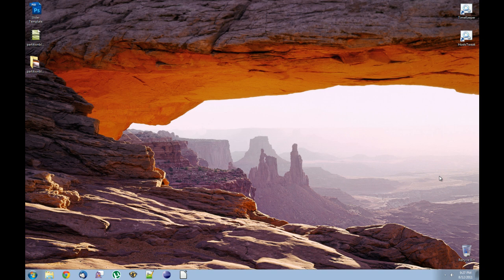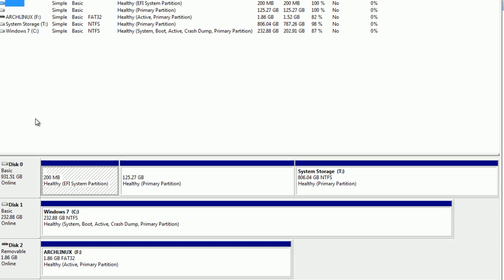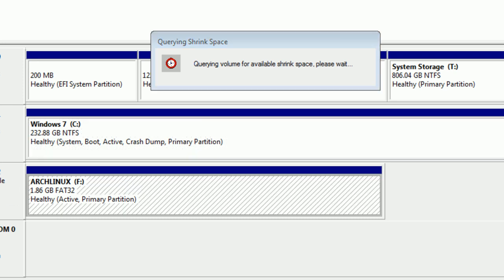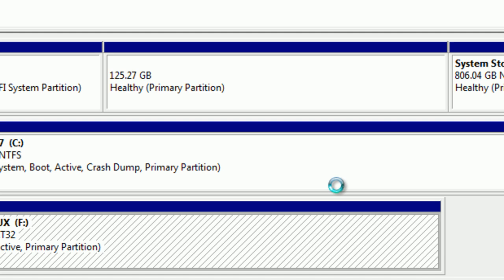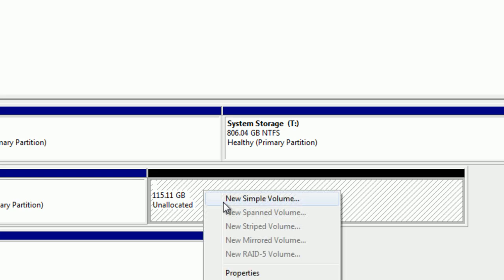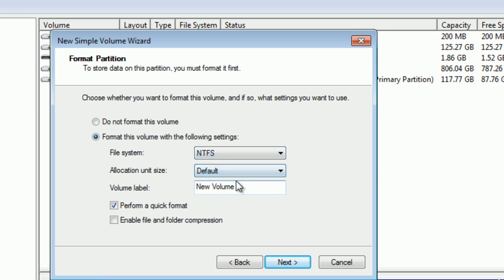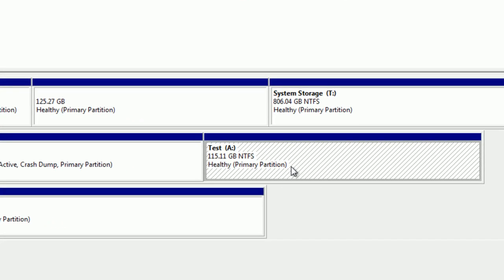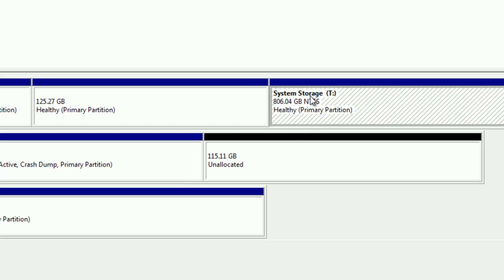How to Create and Edit Disk Partitions in Windows 7 - Techneek TV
In this video tutorial, Mike from TechneekTV.com shows you how to create and edit hard disk partitions. Creating hard disk partitions can be used for a variety of different purposes, including setting up a dual-boot system, organizing a hard disk, or easing installation of an operating system.